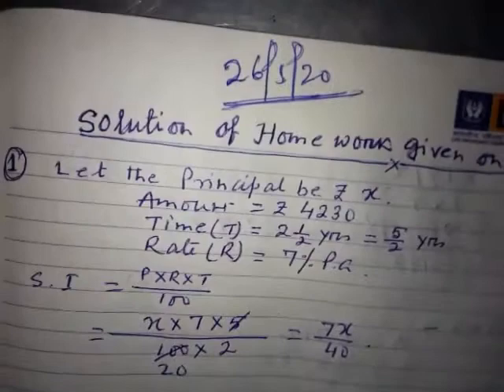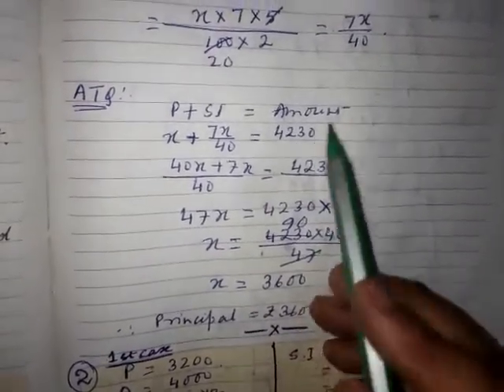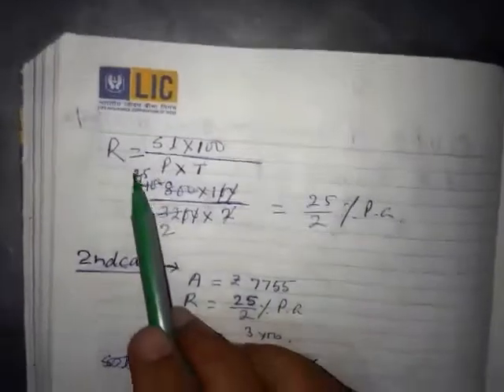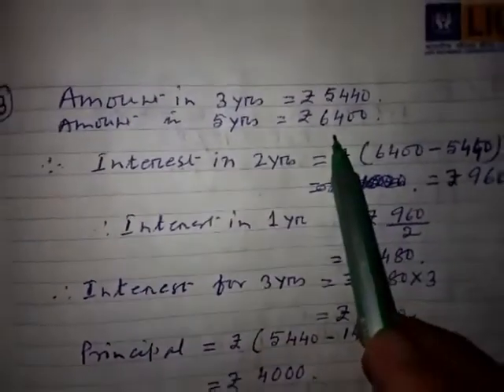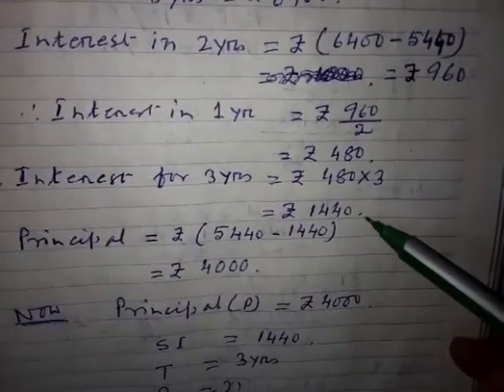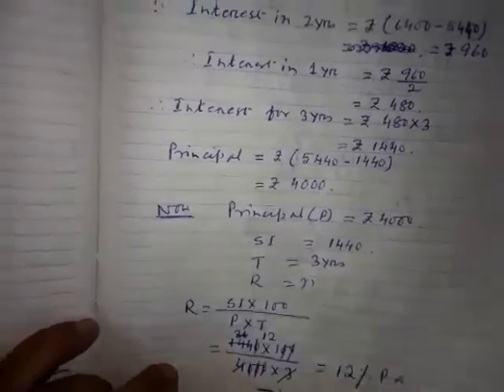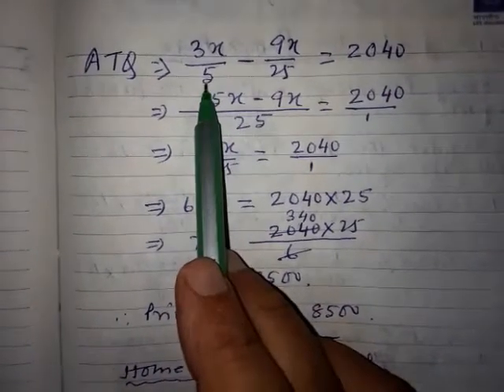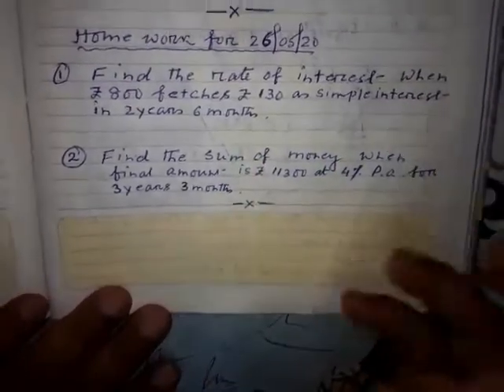Maths_Class8B_SimpleInterest_Revision Session 4